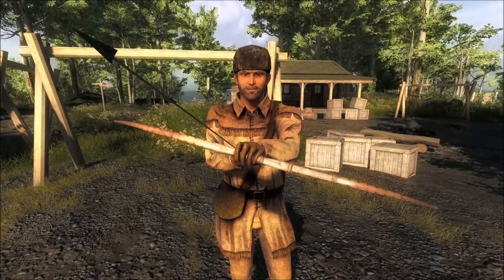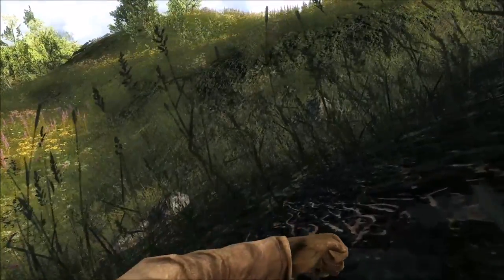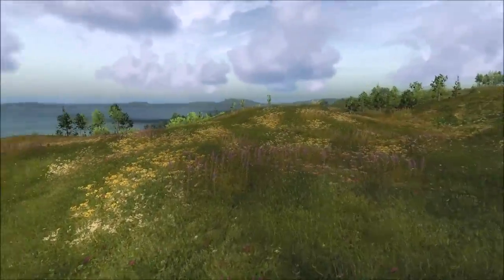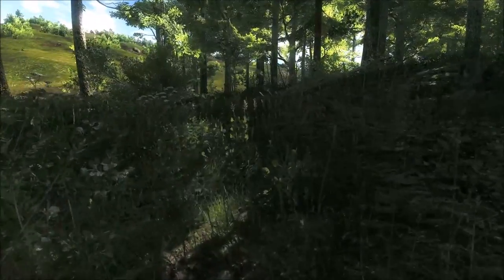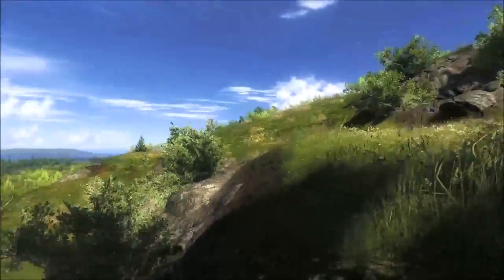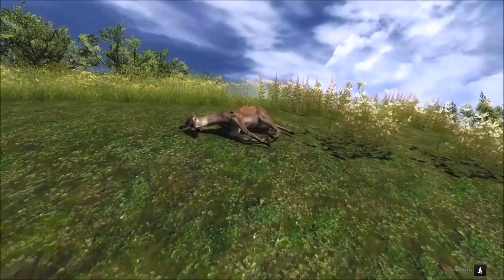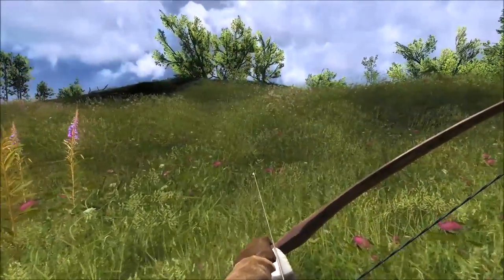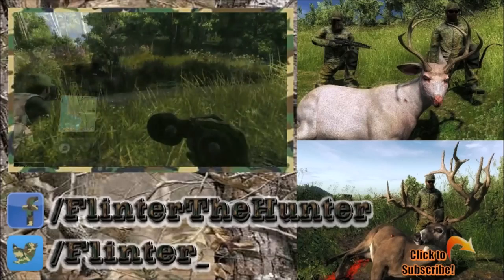Spot & Stalk Indian Challenge | theHunter 2016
Today we attempt the Indian challenge, a spot and stalk challenge using only the longbow!